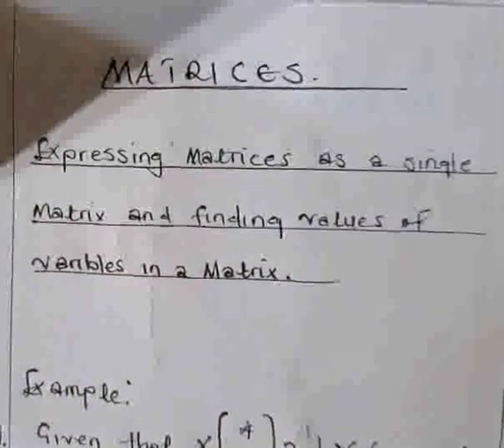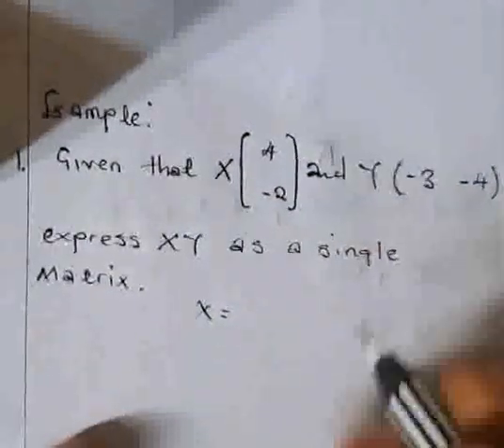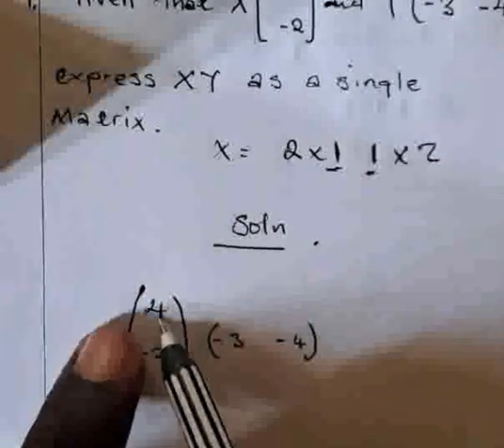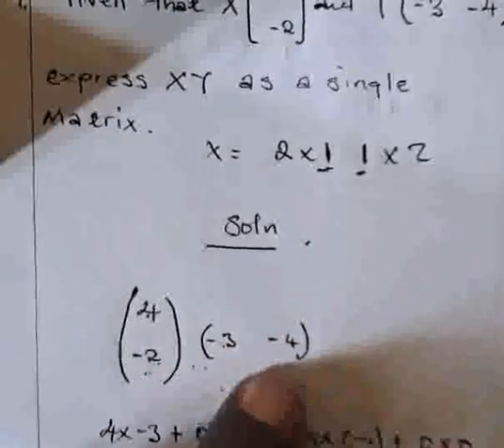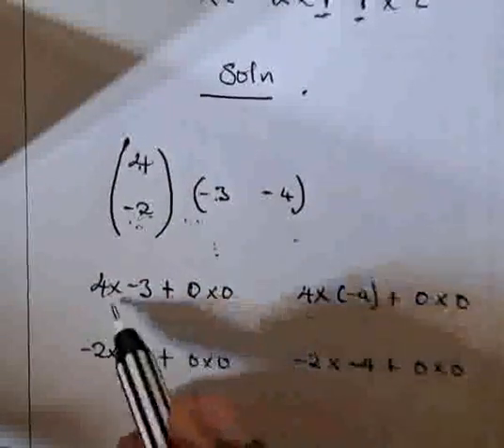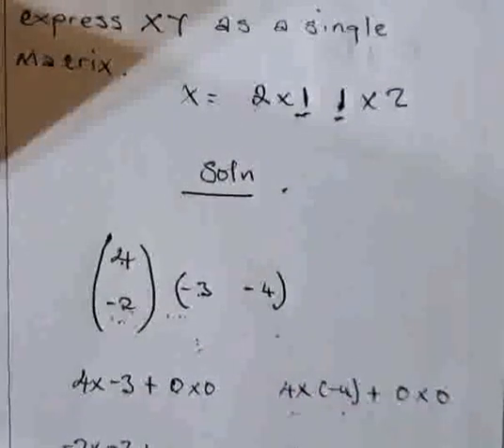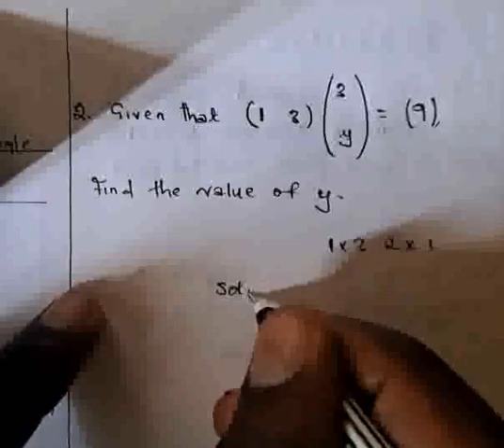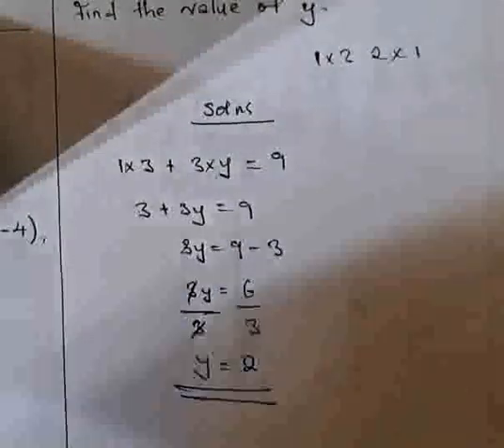understand the trick of matrices